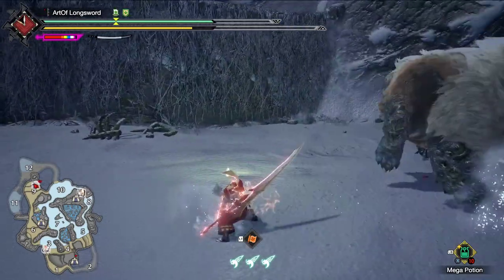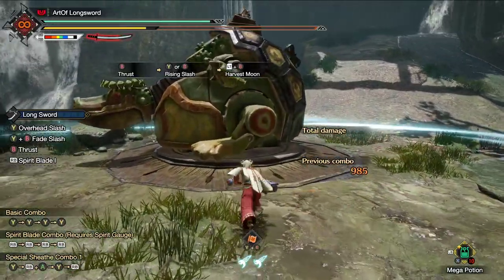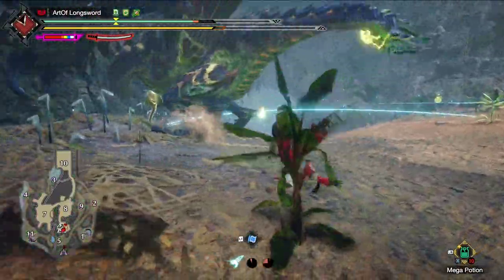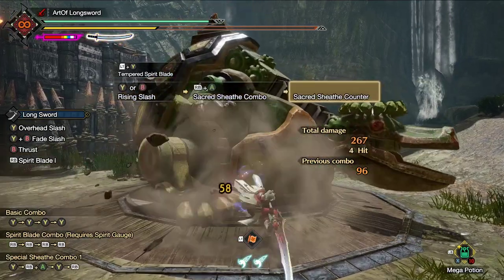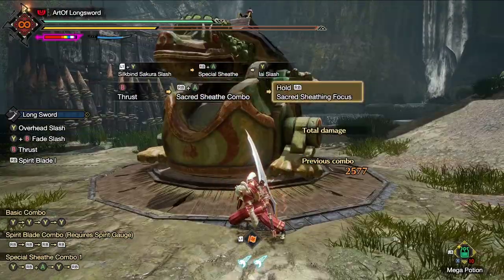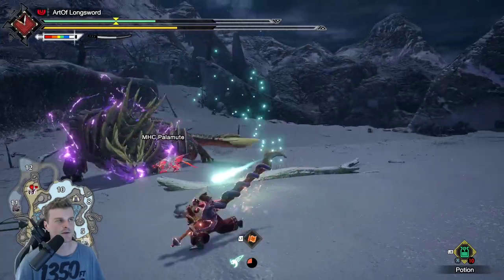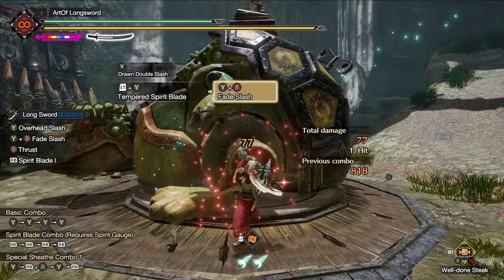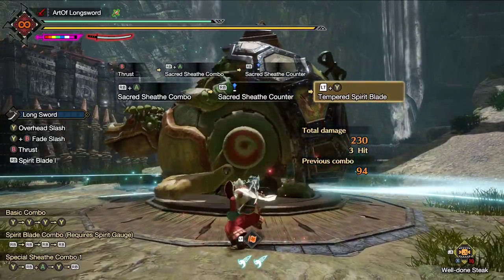New Longsword Switch Skills Guide Monster Hunter Rise Sunbreak